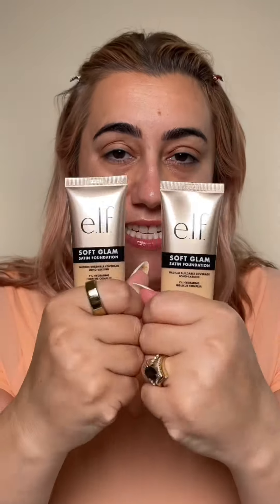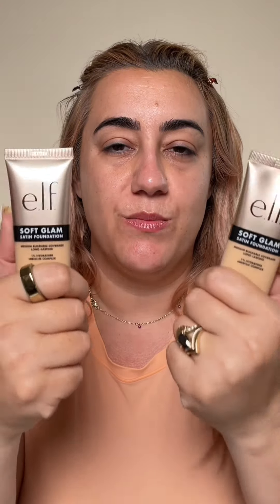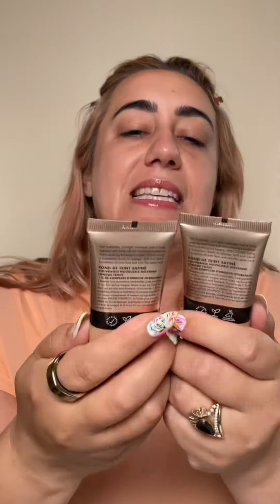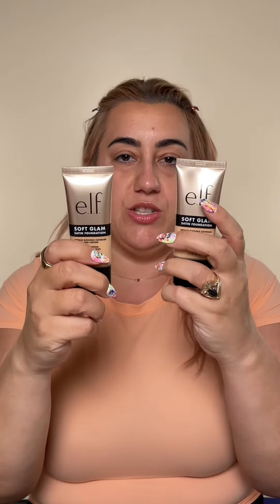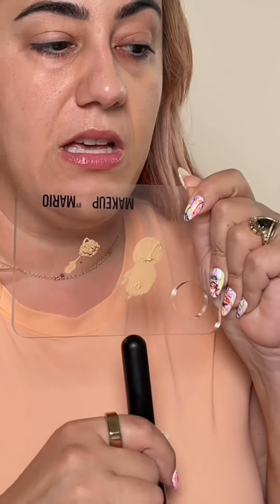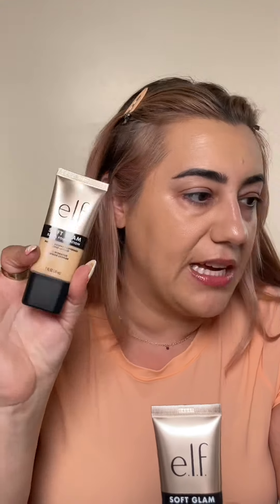E.L.F. Launched an $8 Foundation…LET’S TALK ABOUT IT 👀 | Drugstore Beauty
How can E.l.f.’s new $8 foundation cost the same as their lip oil? Let’s break it down!

WELCOME Beauty Queens! I'm so happy we found each other 💋
WE ARE ALEXIS & CHRISTINA!
✨Alexis is a beauty product development executive and beauty educator with about 20 years experience. Her goal is to help you  make more informed, personalized decisions for yourself, your professional growth, or for your business.
✨ Christina is an award winning educator and doctor of education and technology. She's all about asking the right questions and is endlessly curious.

Together, we are The Lipstick Lesbians! Viral beauty educators sharing all things beauty deconstructed, and having fun. We are also married and in love, and share behind the scenes of our lives together.
Shop our beauty brand Fempower Beauty! We launched this lipstick company before we started making content on the internet, and is the reason our name is The Lipstick Lesbians in the first place. Grab a peice of The Lipstick Lesbians history at fempowerbeauty.com! 💋